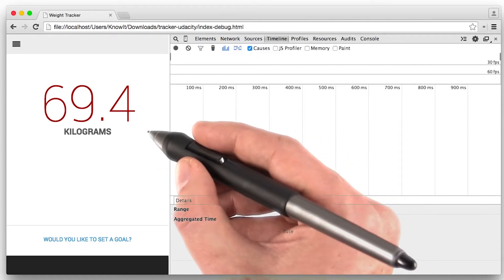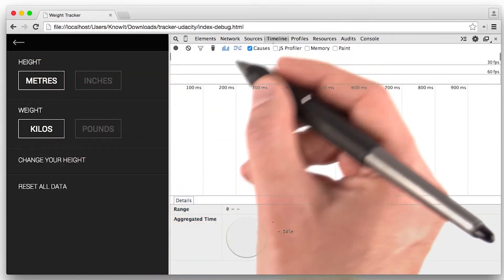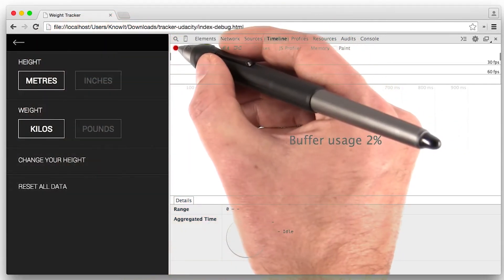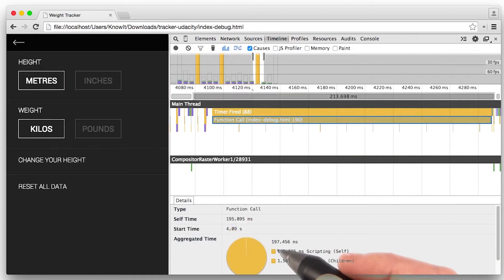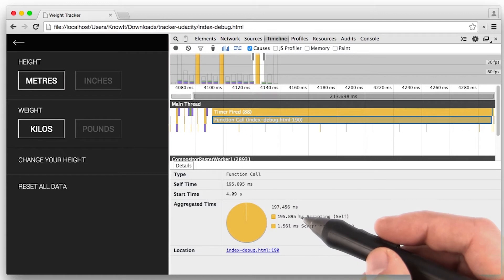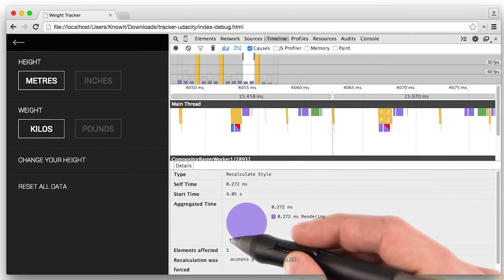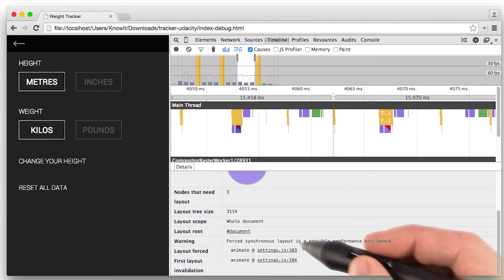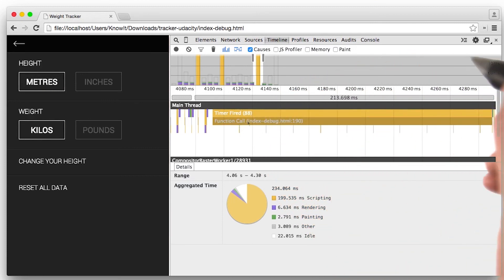Identifying Jank Sample - Weapons of Jank Destruction - Browser Rendering Optimization